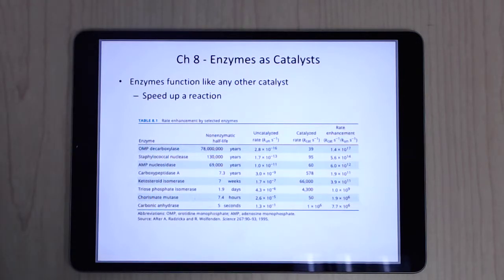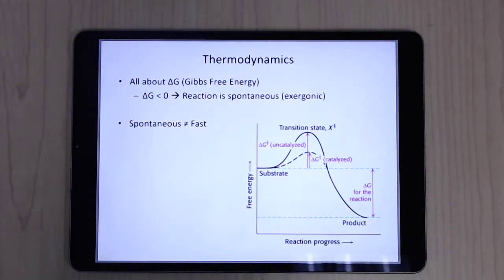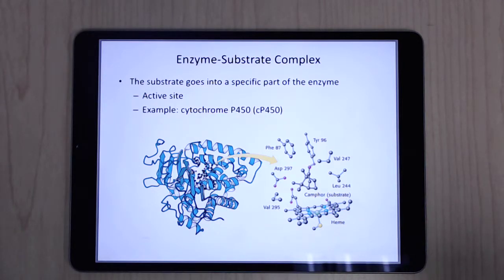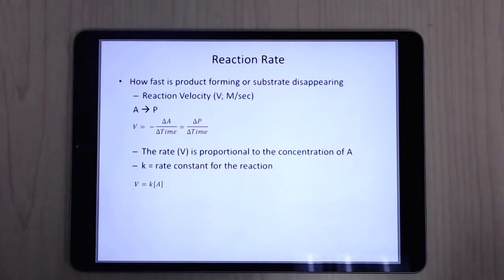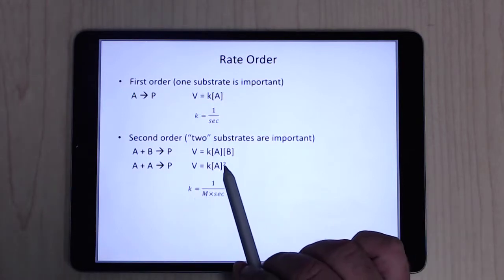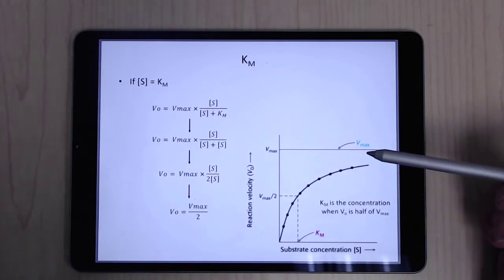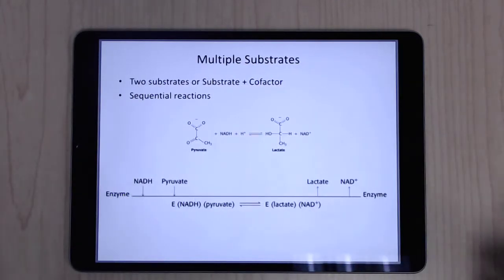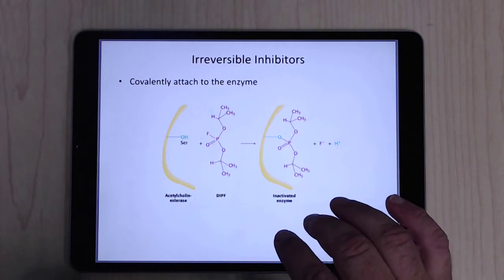Biochemistry - Ch 8 - Enzymes as Catalysts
Catalysis; Enzyme thermodynamics; Enzyme kinetics; Michaelis-Menton; Km and kcat; Inhibitors